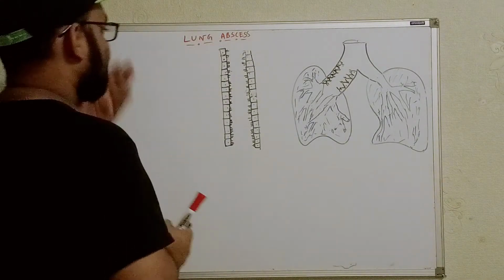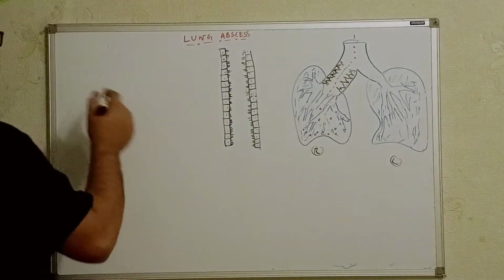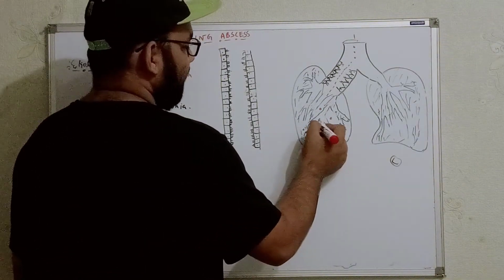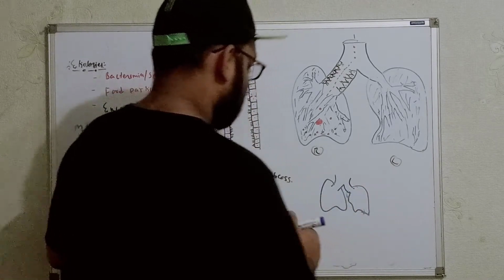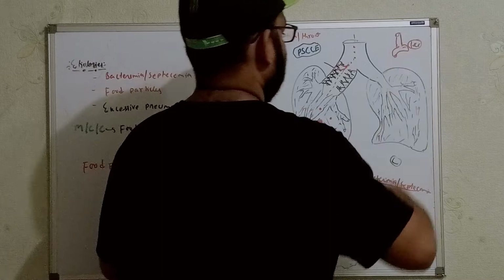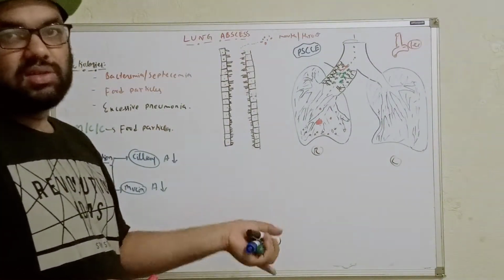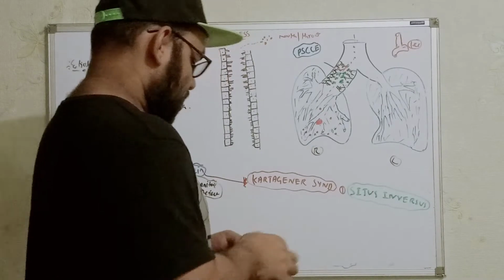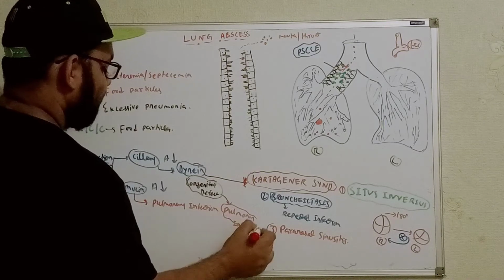LUNG ABSCESS | DISORDER OF RESPIRATORY SYSTEM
Lung abscess is a type of liquefactive necrosis of the lung tissue and formation of cavities (more than 2 cm) containing necrotic debris or fluid caused by microbial infection. It can be caused by aspiration, which may occur during altered consciousness and it usually causes a pus-filled cavity. Moreover, alcoholism is the most common condition predisposing to lung abscesses. Lung abscess is considered primary (60%) when it results from existing lung parenchymal process and is termed secondary when it complicates another process, e.g., vascular emboli or follows rupture of extrapulmonary abscess into lung. There are several imaging techniques which can identify the material inside the thorax such as computerized tomography (CT) scan of the thorax and ultrasound of the thorax. Broad spectrum antibiotic to cover mixed flora is the mainstay of treatment. Pulmonary physiotherapy and postural drainage are also important. Surgical procedures are required in selective patients for drainage or pulmonary resection. In the current review we will present all current information from diagnosis to treatment.